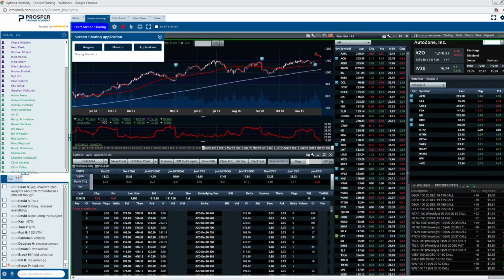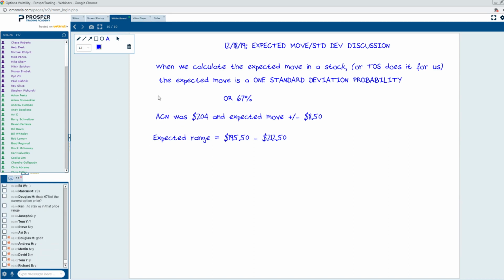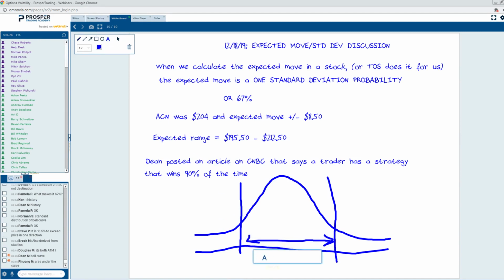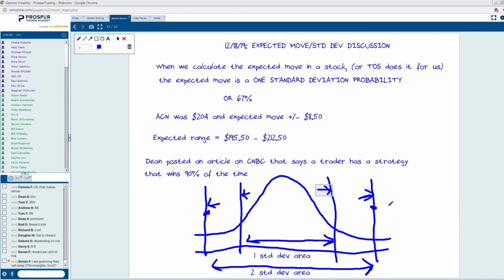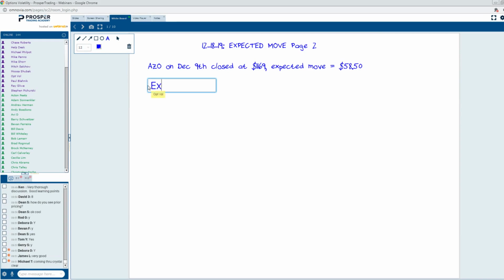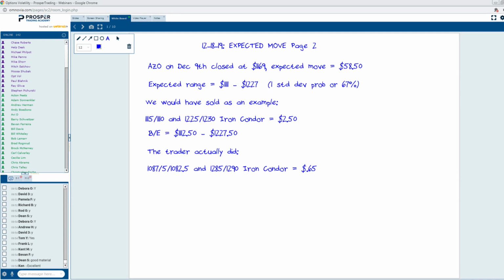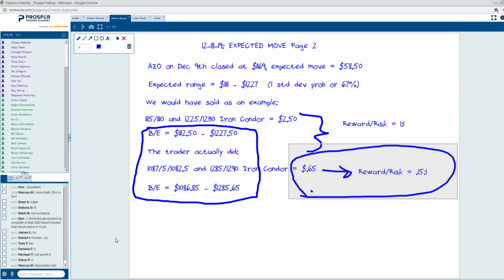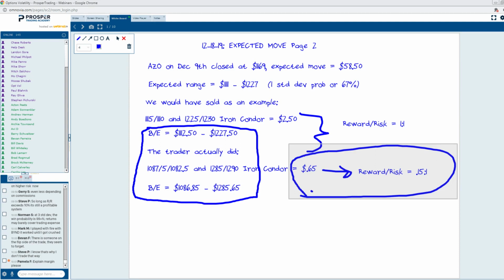Scott Bauer - Standard Deviation/Expected Move